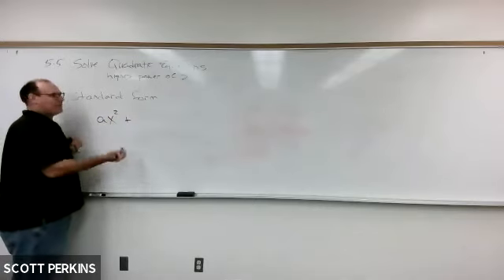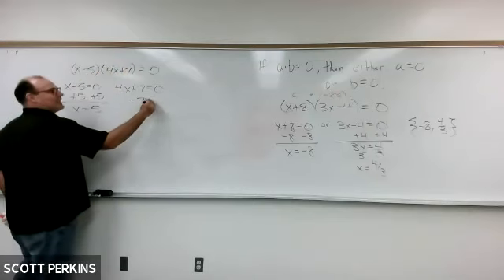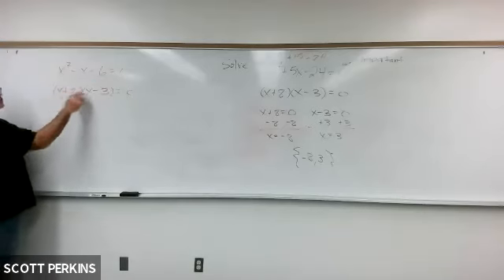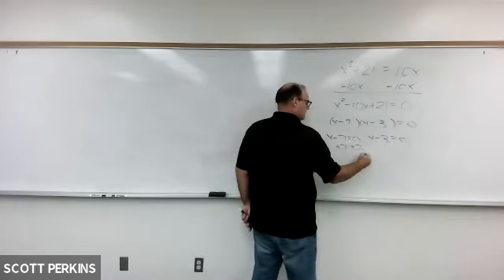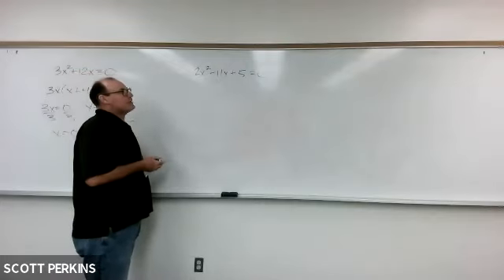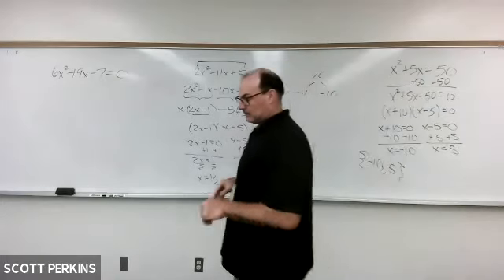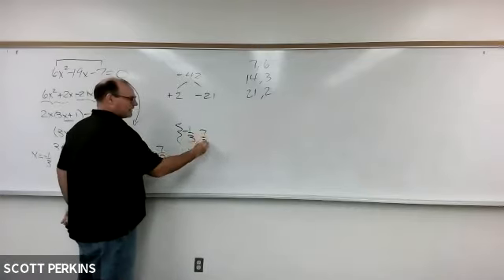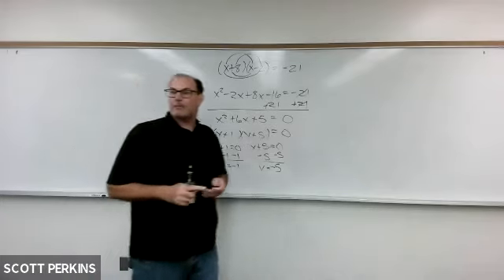MAT 1033 section 5.5 TR